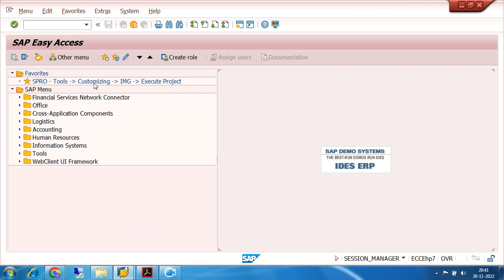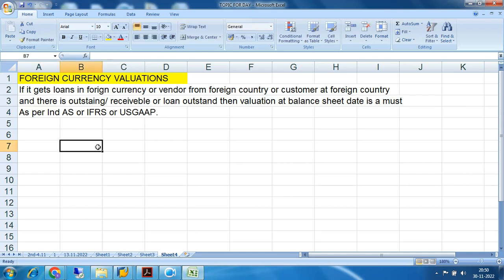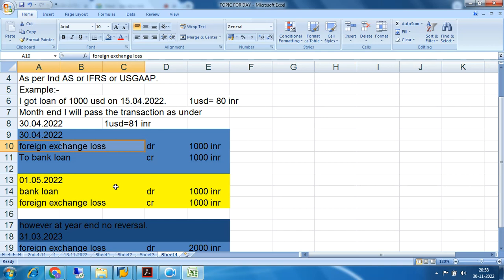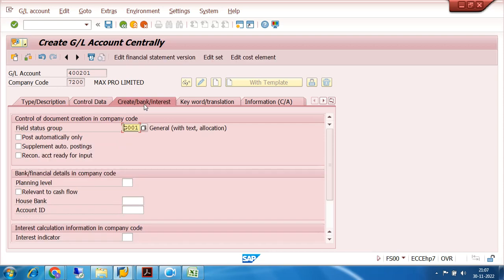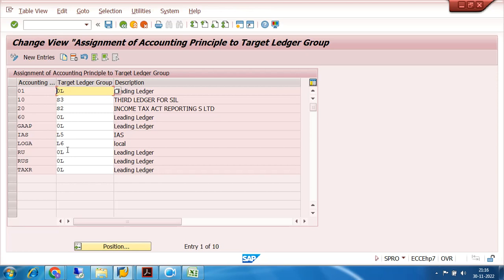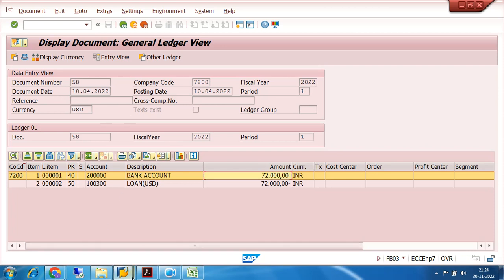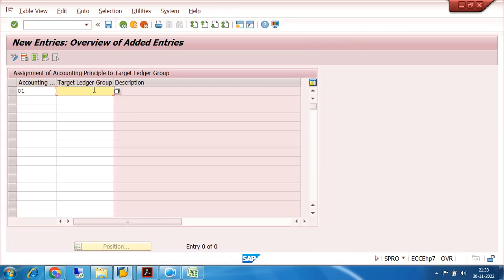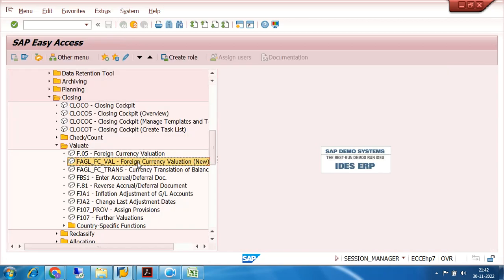FOREIGN CURRENCY VALUATIONS IN SAP